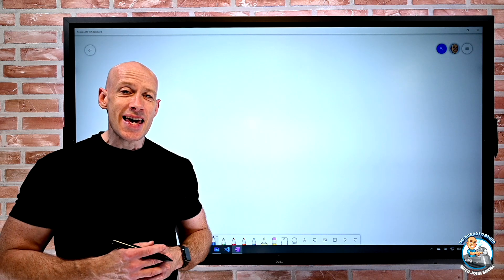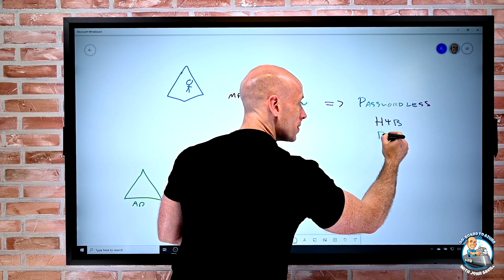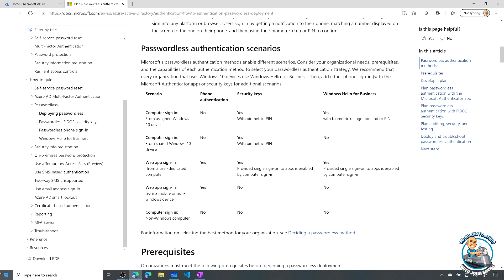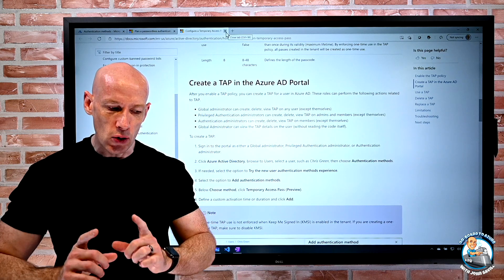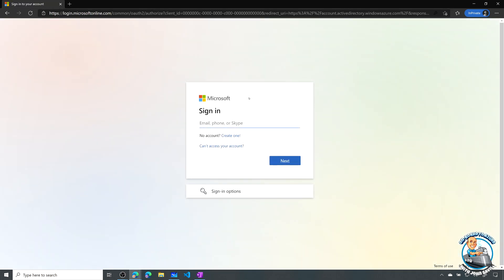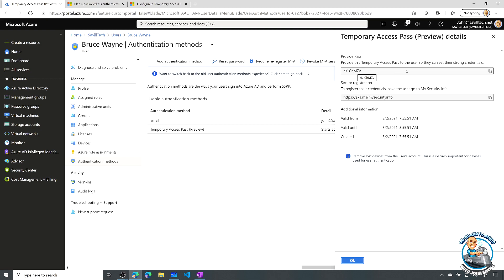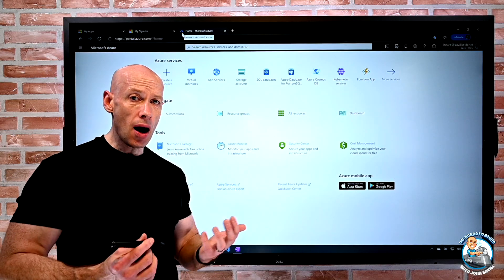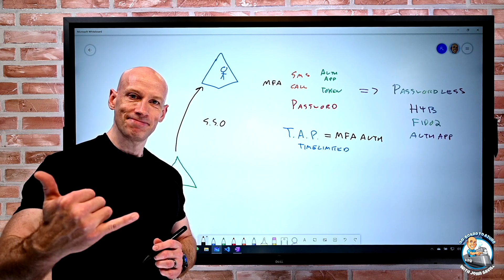Azure AD Temporary Access Pass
A great feature to create a temporary code for users to perform strong authentication for things like passwordless bootstrap or just need an emergency strong (MFA) authentication!

00:00 Introduction
00:19 Background for authentication
02:50 Temporary Access Pass introduction
03:38 Enabling TAP
05:37 TAP = MFA auth
06:30 TAP strong auth demo
08:10 Creating a TAP for a user
09:10 Using a TAP
11:05 Summary and close